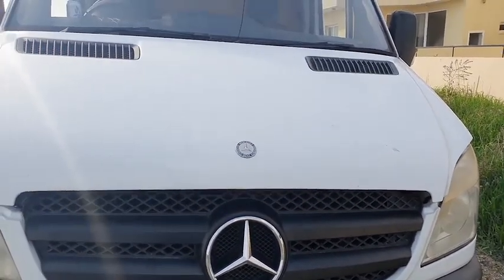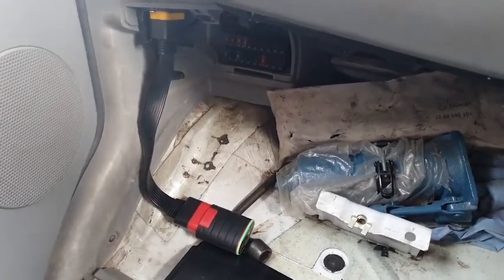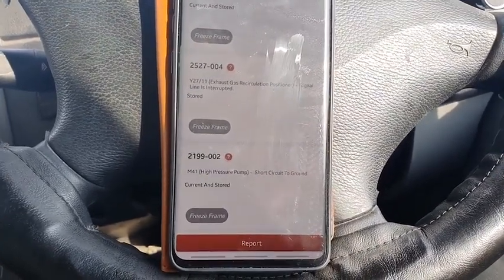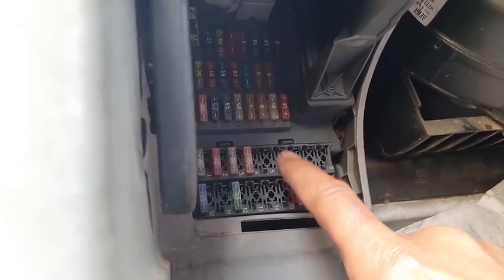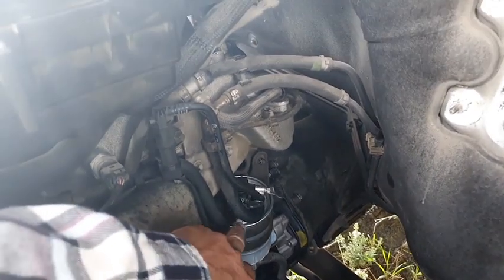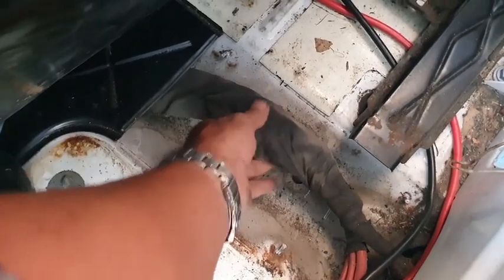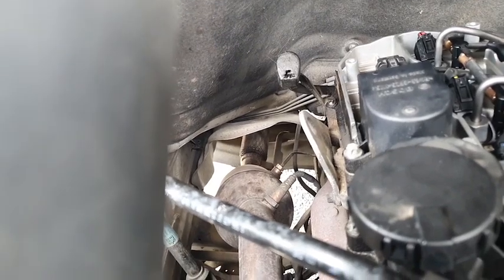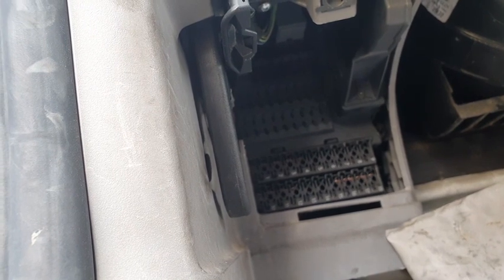Mercedes Sprinter piss me off. I gave up on it.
My Mercedes Sprinter cranks but no start. There is a short to ground that I cannot detect. Your help is required.